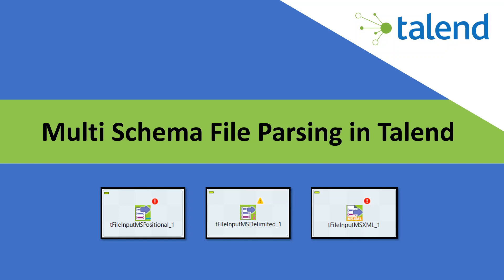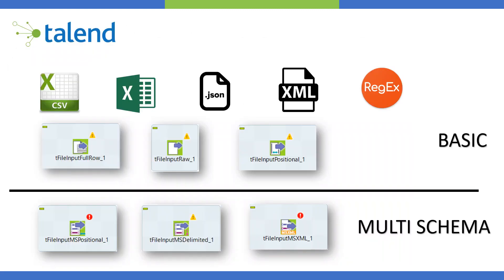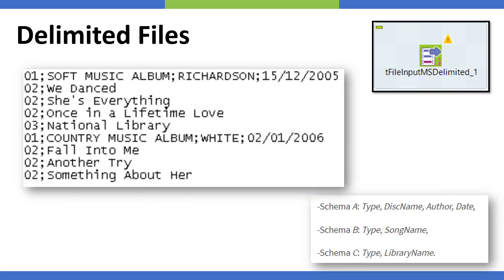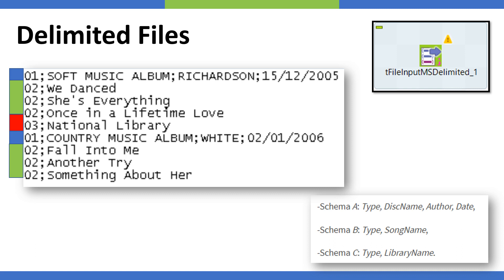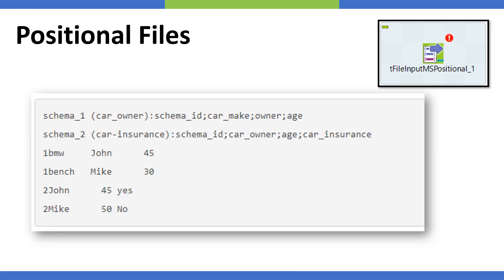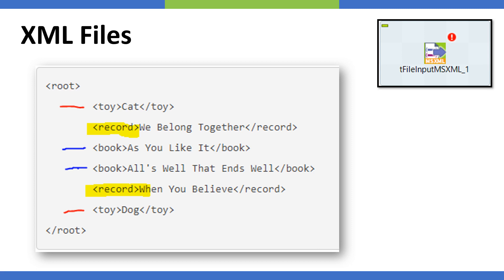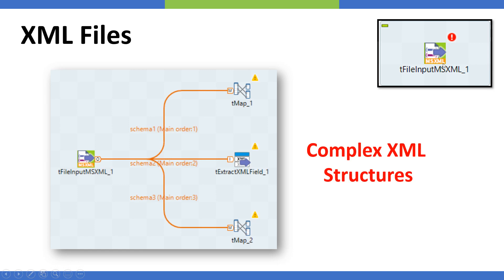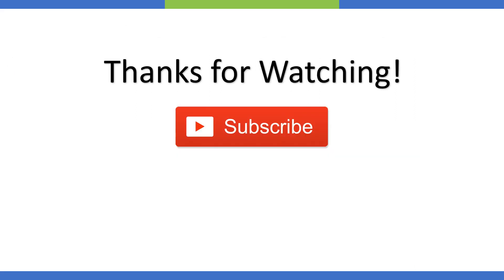Multi Schema Files Parsing in Talend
This Video focuses on different Multi Schema File Parsers that Talend Studio provides. It includes the following:
1. tFileInputMSDelimited
2. tFileInputMSXML
3. tFileInputMSPositional